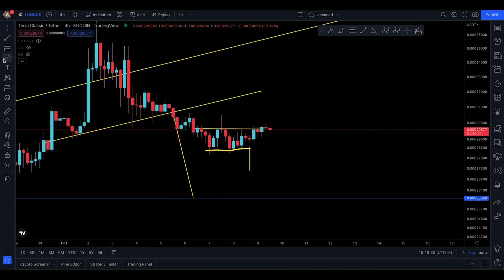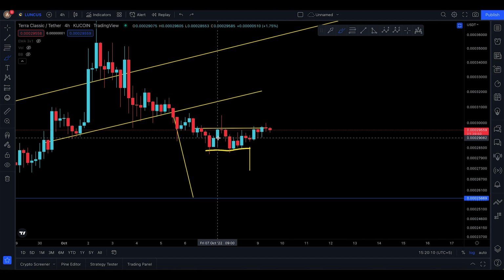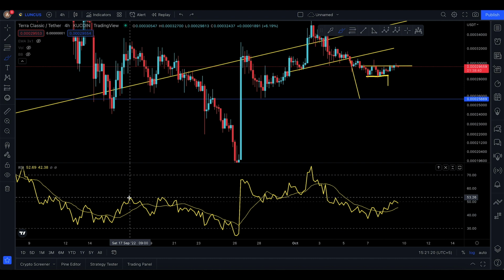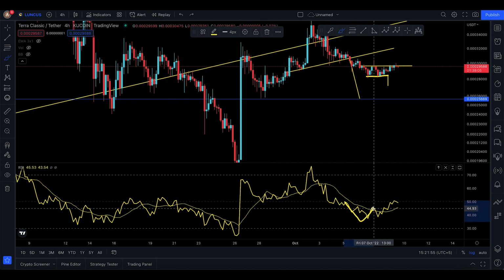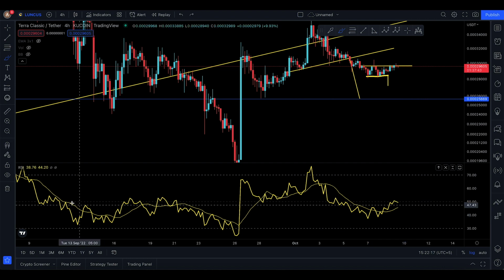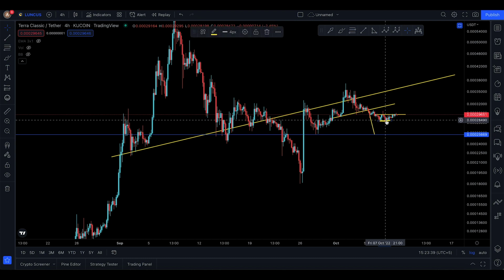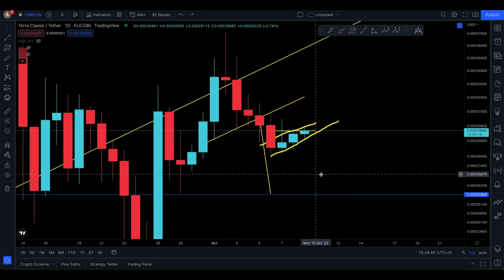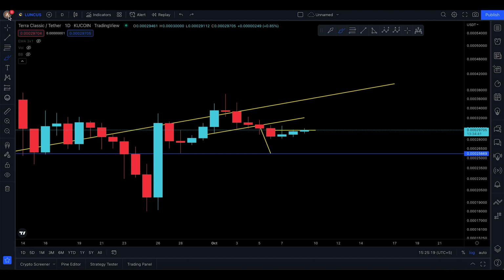LUNA CLASSIC TECHNICAL ANALYSIS [ RSI TWIN PATTERN, 10 DAYS !! ]